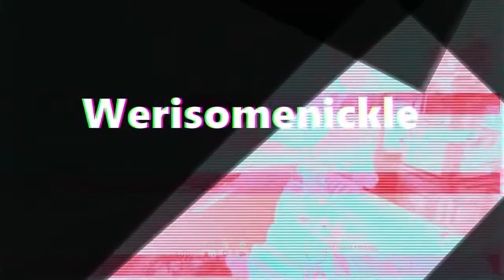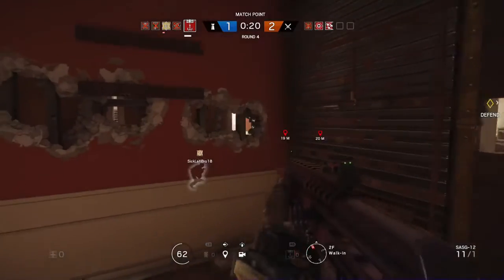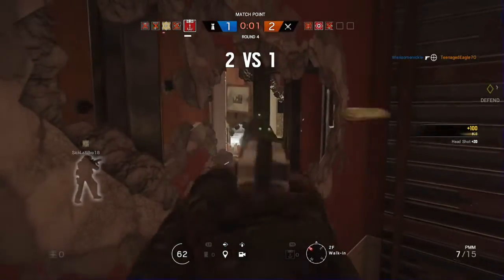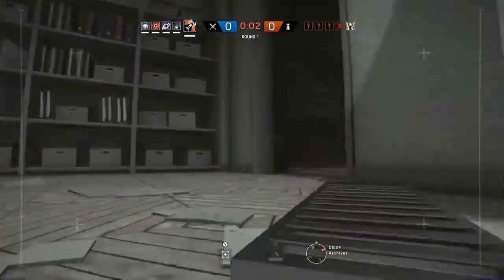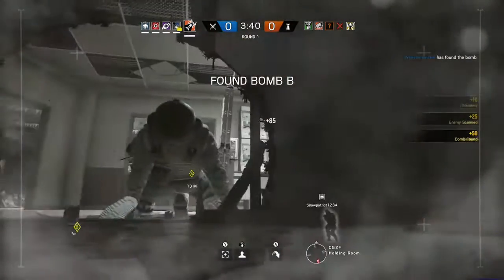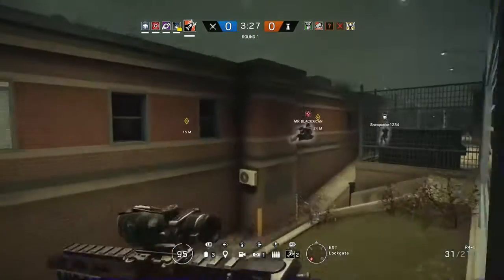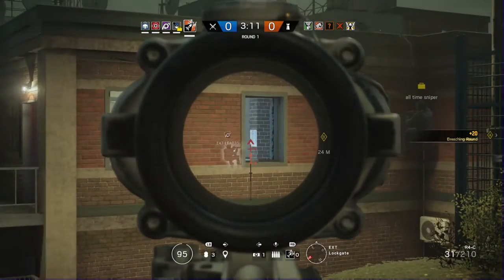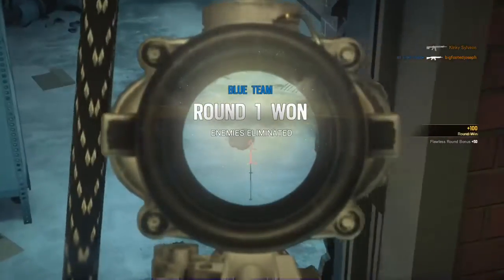Tom Clancy's Rainbow Six Siege | I need to play ranked more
So we have more six seige